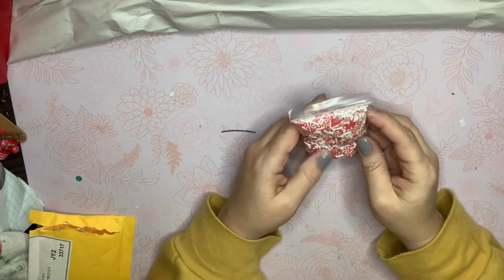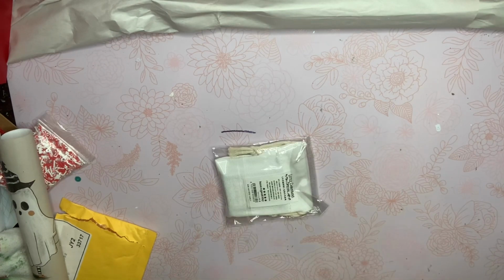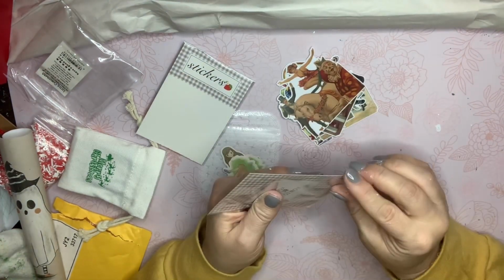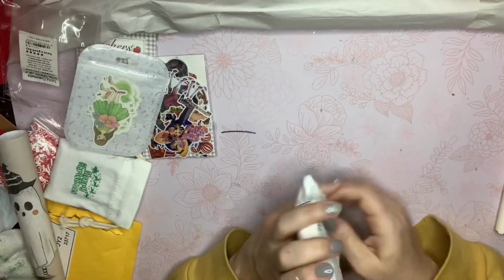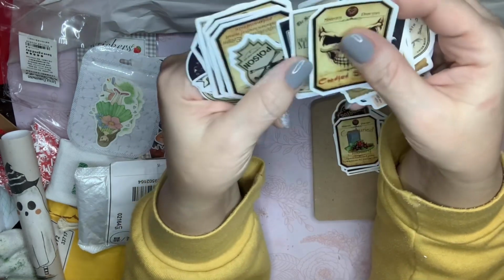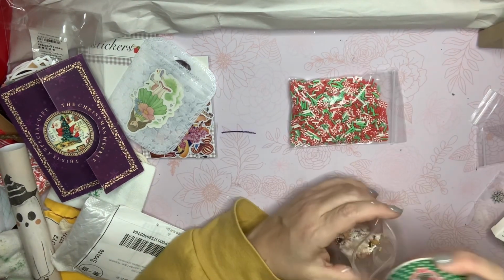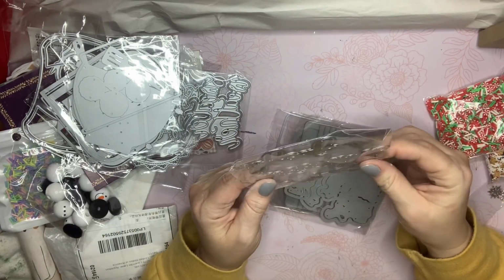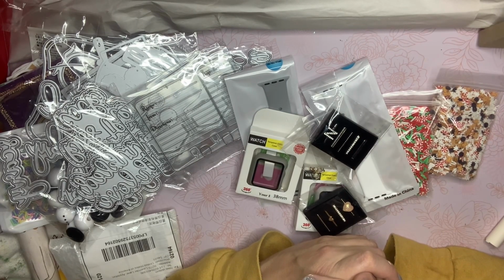AliExpress Haul - Halloween and Christmas Goodies!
Hello Friends! I received my whole order way earlier than I expected!  I'm excited to try out all my new dies!!

Monogram Apple Watch Bling:
US $5.25 | Decoration For apple watch band Diamond Jewelry Charms for samsung Galaxy watch 4/Classic for amazfit Bracelet Strap Accessories

Baking Words Die: US $4.99 | KSCRAFT Baking Shadow Words Metal Cutting Dies Stencils for DIY Scrapbooking Decorative Embossing DIY Paper Cards

Mail:
Simply Home By Nikki